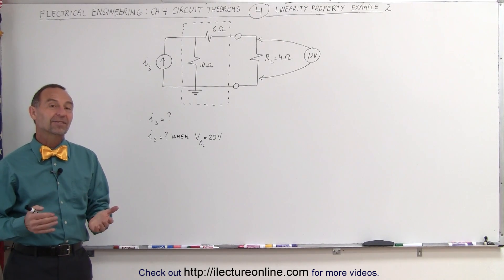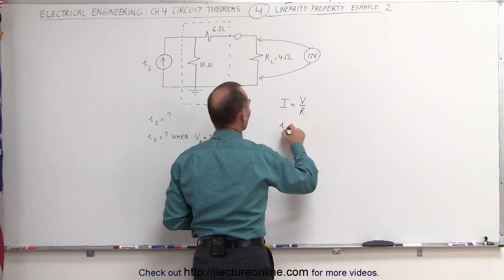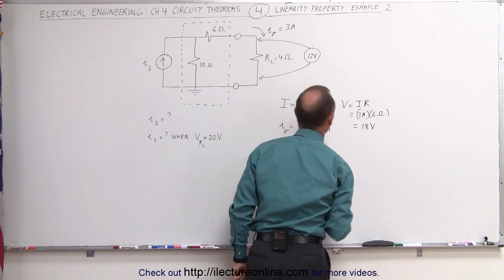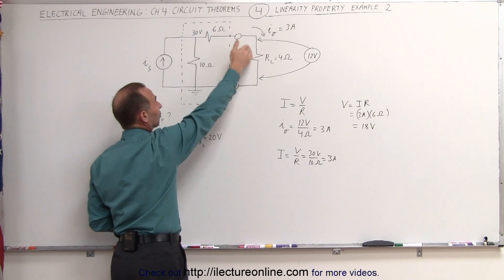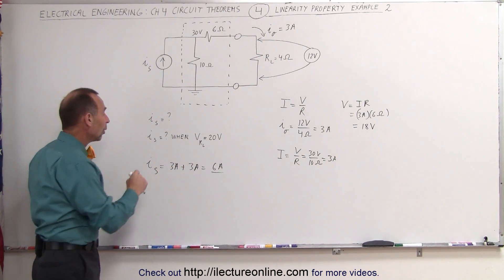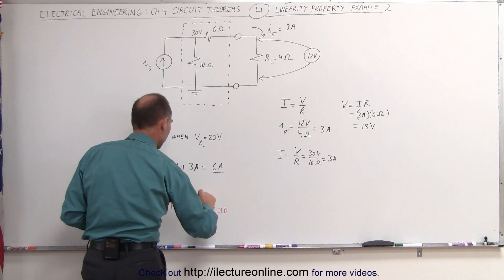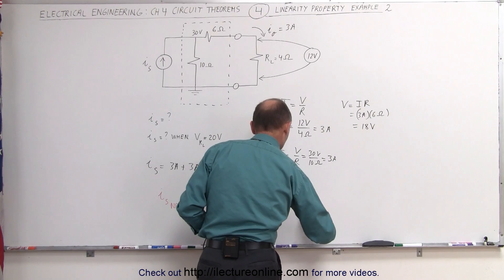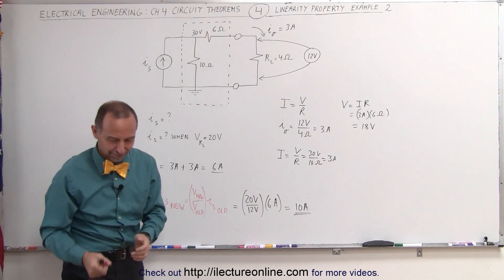Electrical Engineering: Ch 4: Circuit Theorems (4 of 35) Linearity Property Ex. 2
In this video I will find i(of s)=? and i(of s)=? when V(of RL)=20V of a circuit with linear properties.